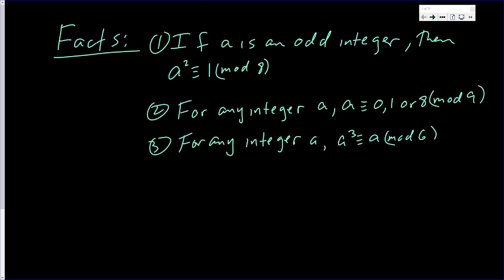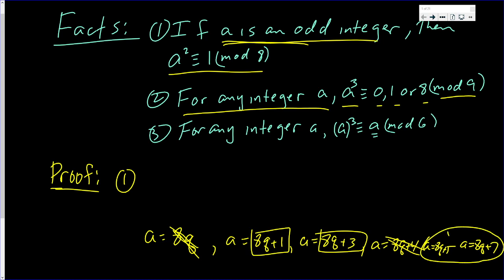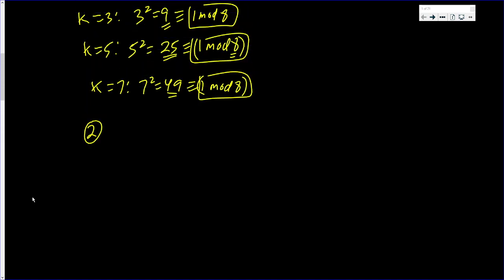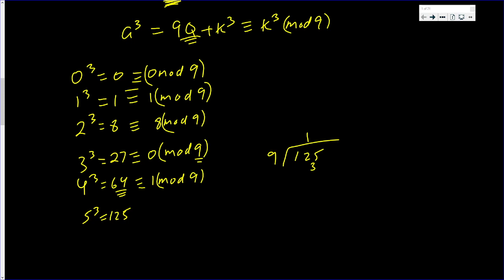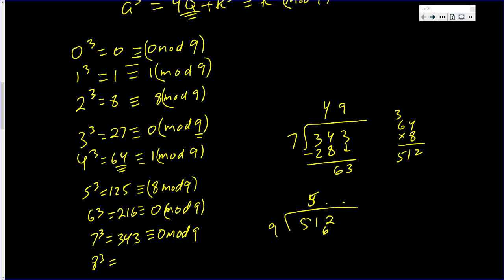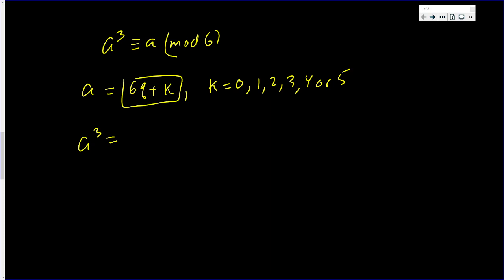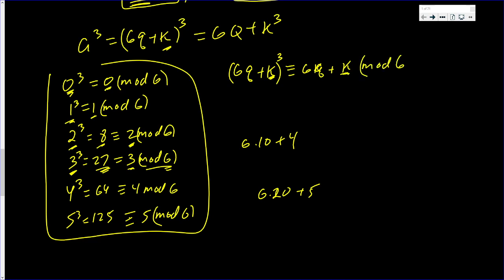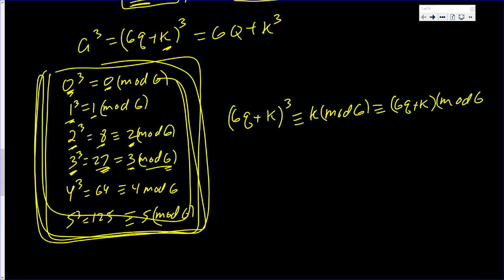Facts about modulo arithmetic .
In this video we prove some more facts about modulo arithmetic. modulo. Watch and Learn!